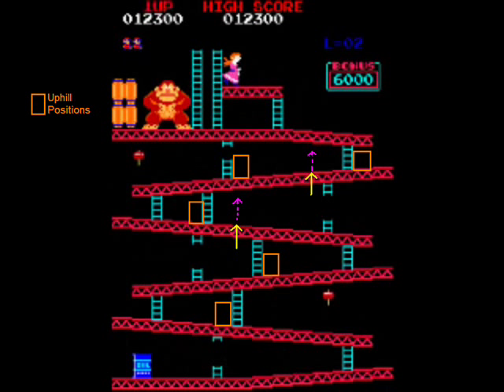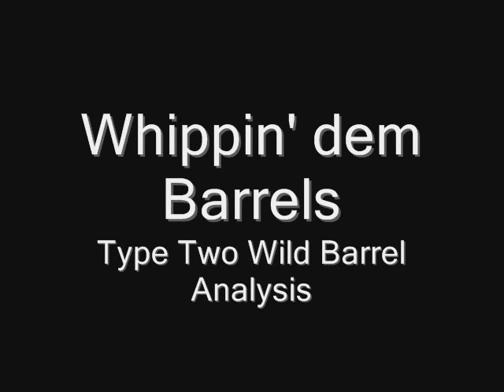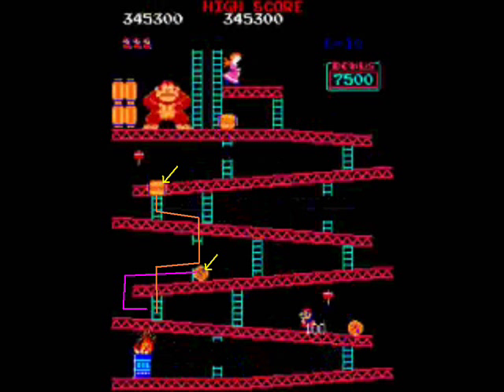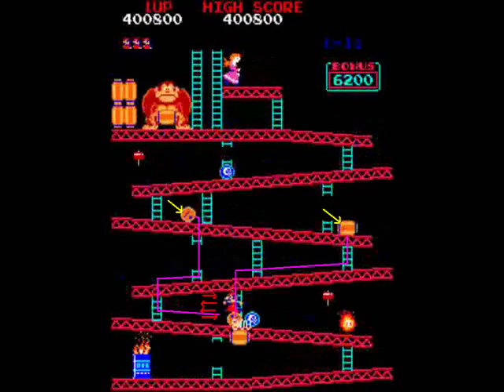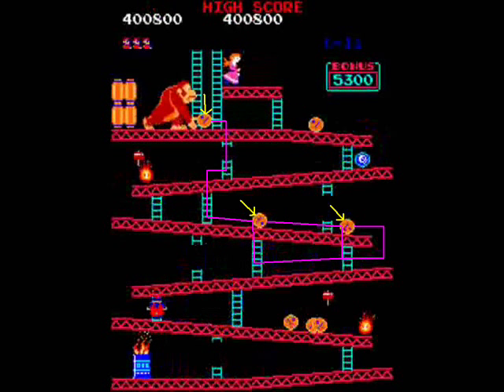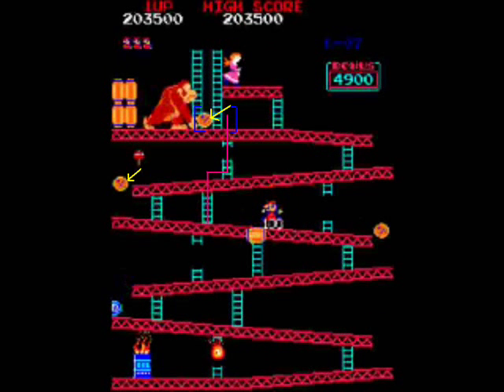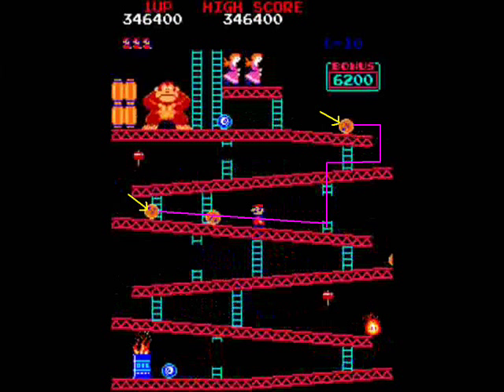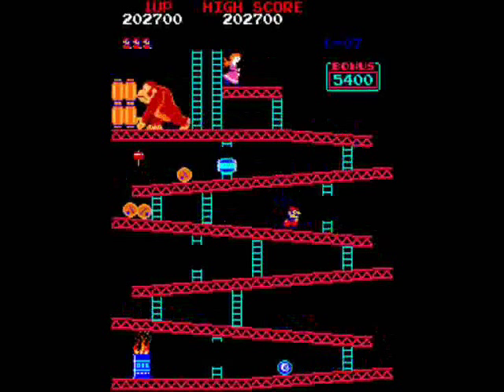Donkey Kong Barrel Training Video Part 1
Visit the Donkey Kong High Score List on the Donkey Kong Forum